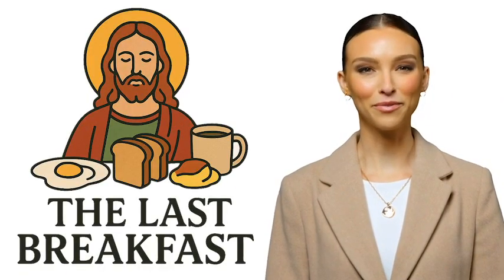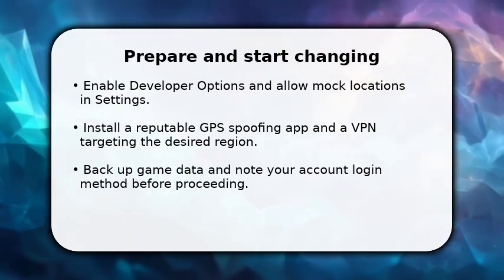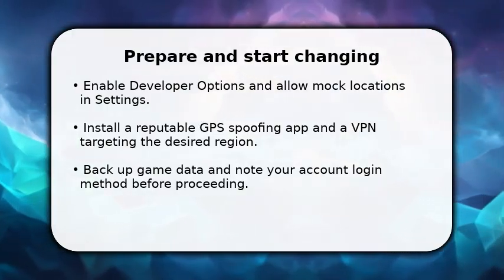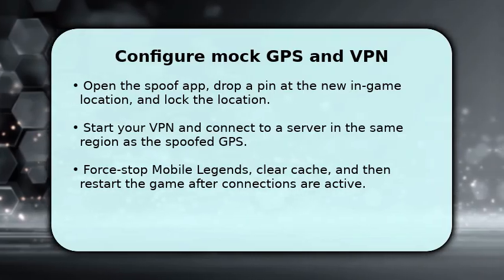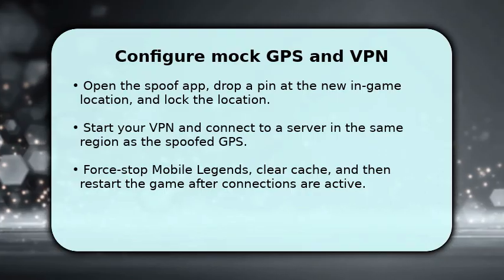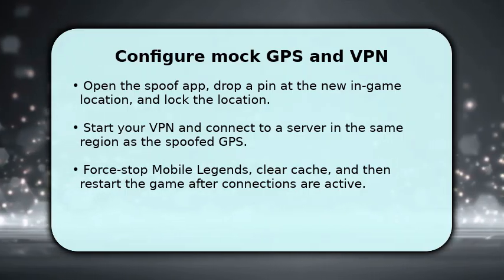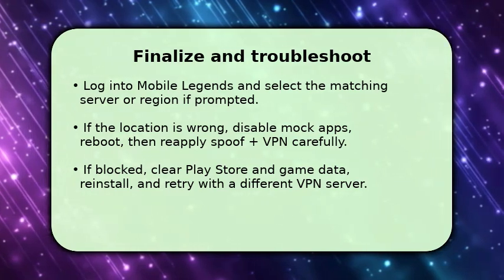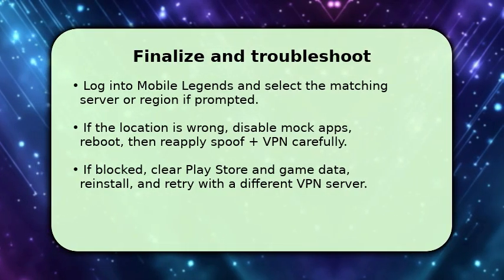How Change Location Mobile Legends - Step by Step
Learn the quick and easy steps to change your location in Mobile Legends. This video guide will walk you through adjusting settings, ensuring a seamless transition for players looking to switch up their gaming environment.